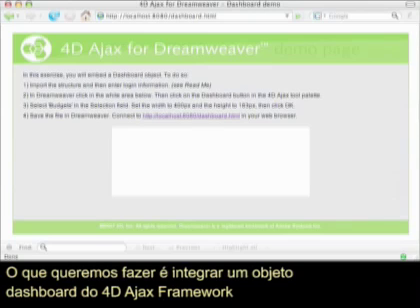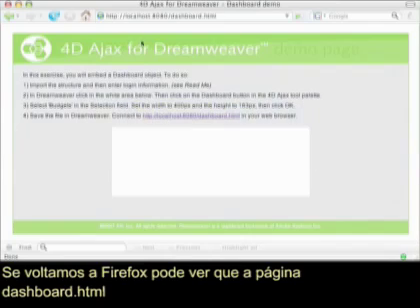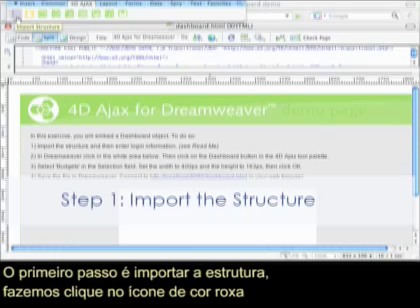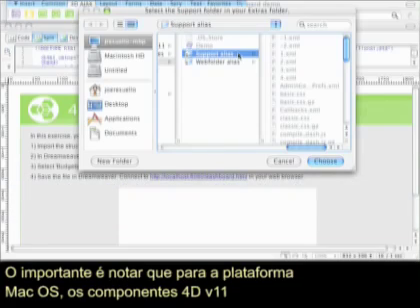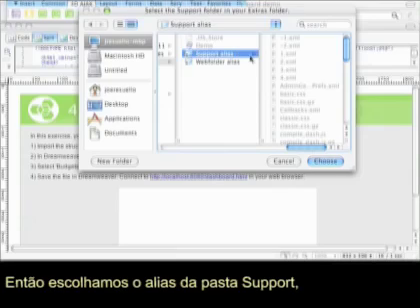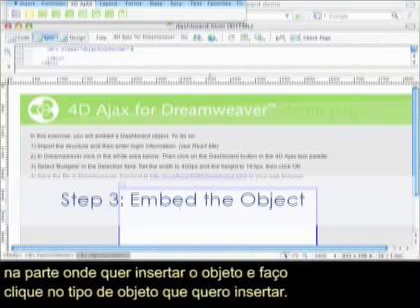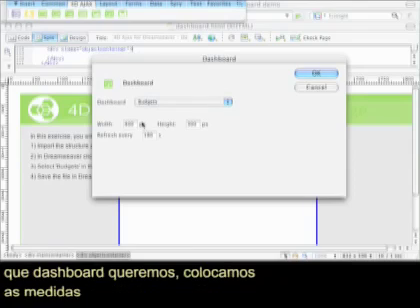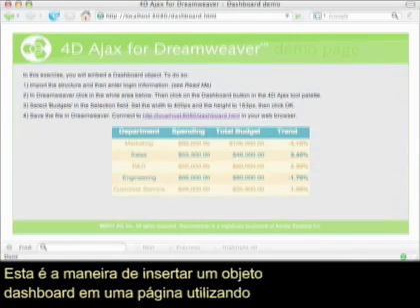Dashboard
Agora 4D Ajax Dreamweaver v11 suporta objetos dashboard de 4D Ajax Framework. Joe Resuello mostra como é fácil insertar um objeto dashboard em uma página Web, utilizando esta poderosa extensão de Dreamweaver